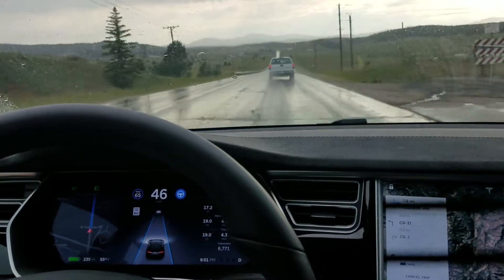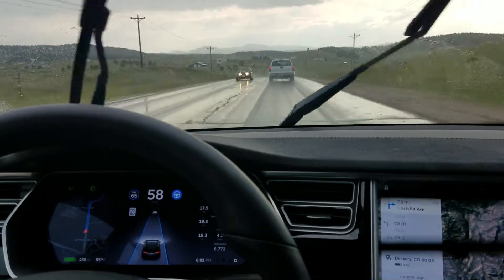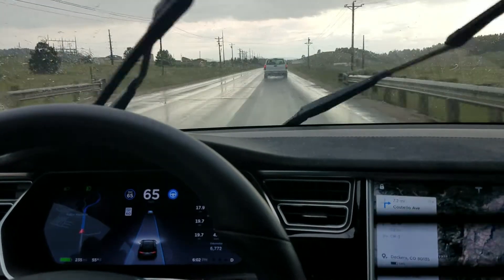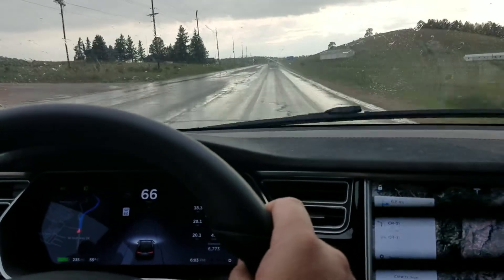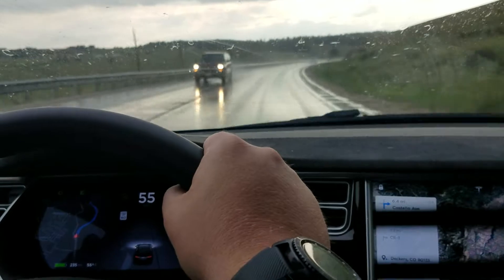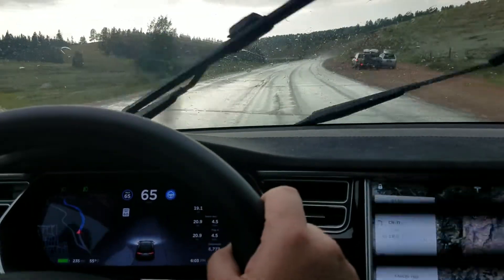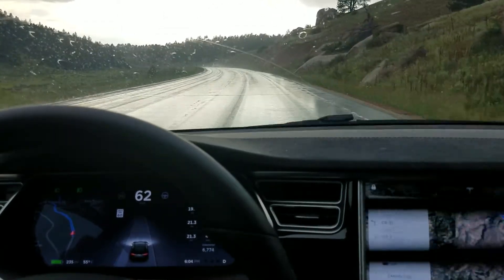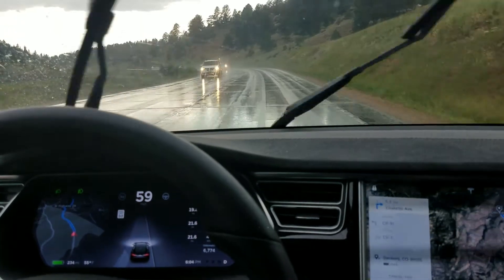Tesla Autopilot Firmware 17.26.76 Demo/Test Mountain Road in Rain (Part 3 of 10)